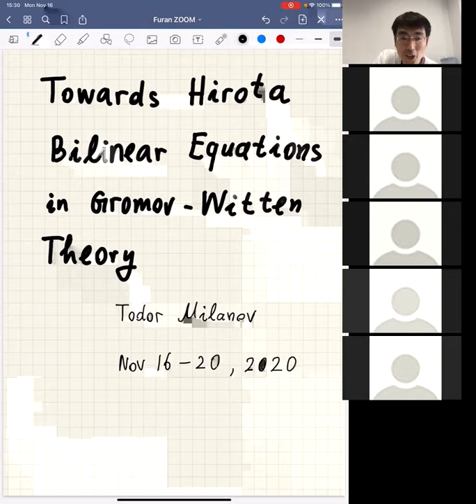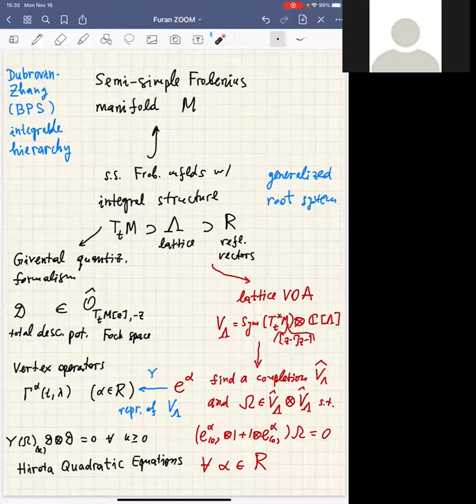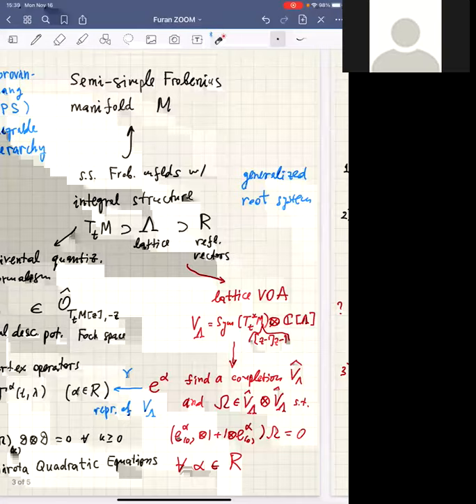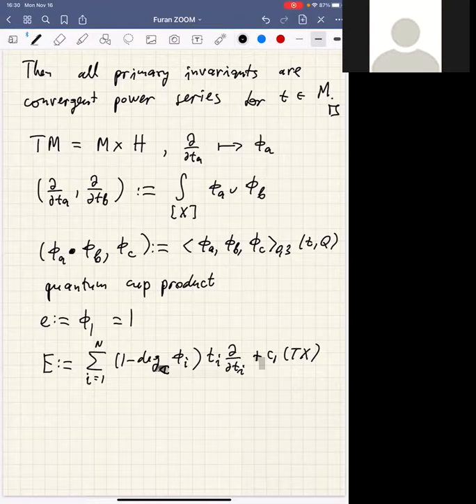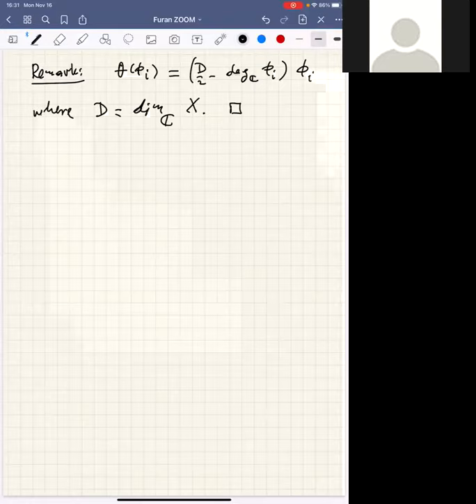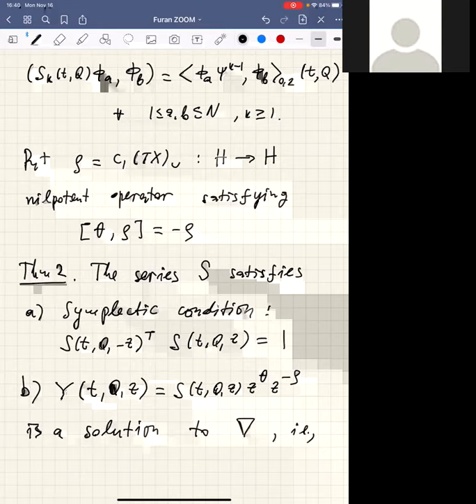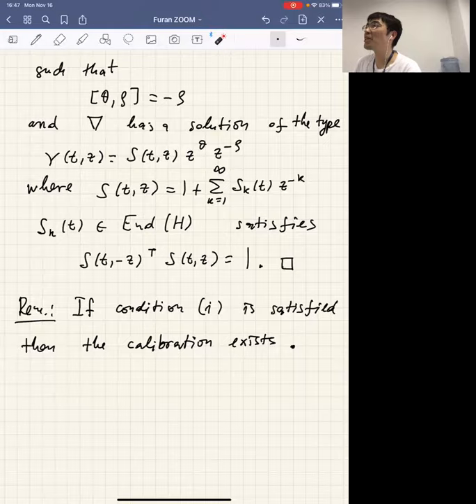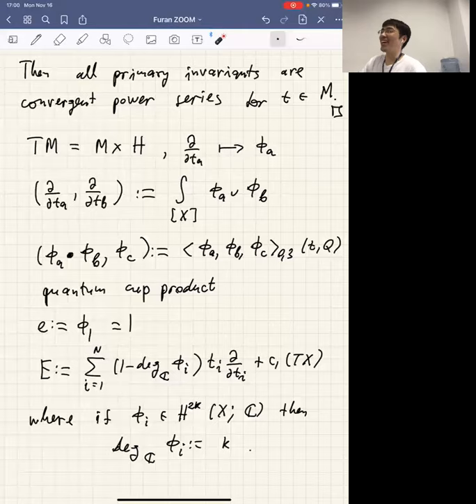Todor Milanov - Lecture 1 - Towards Hirota Bilinear Equations in Gromov-Witten theory